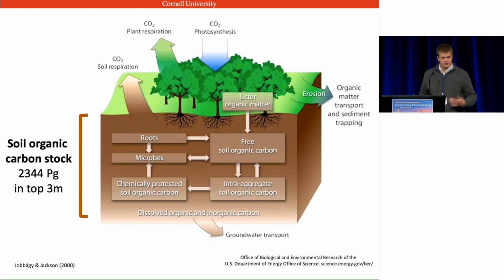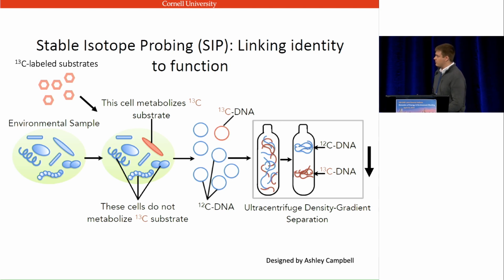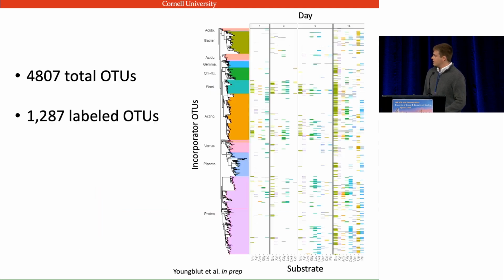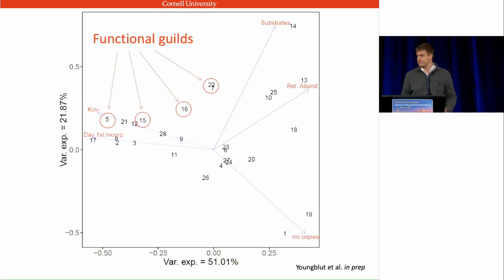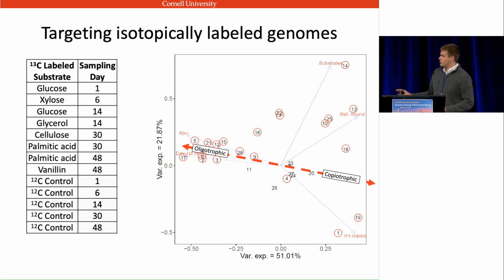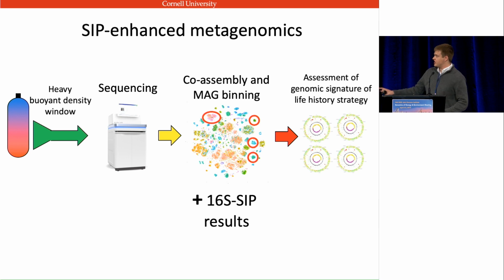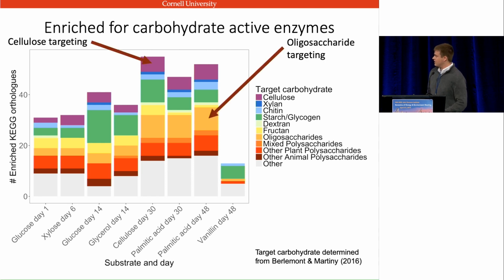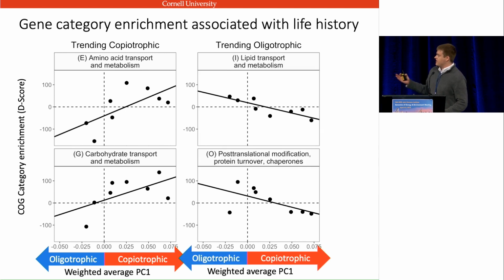Samuel Barnett at the 14th Annual JGI Genomics of Energy & Environment Meeting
Samuel Barnett of Cornell University at the 14th Annual JGI Genomics of Energy & Environment Meeting in San Francisco, Calif. on April 4, 2019.